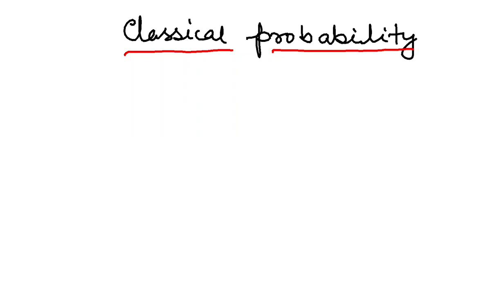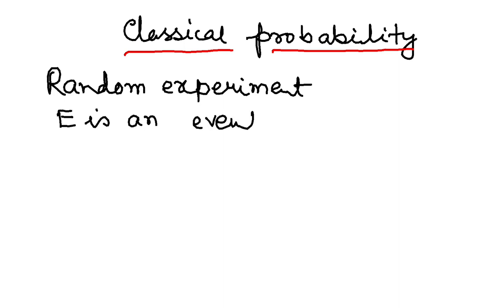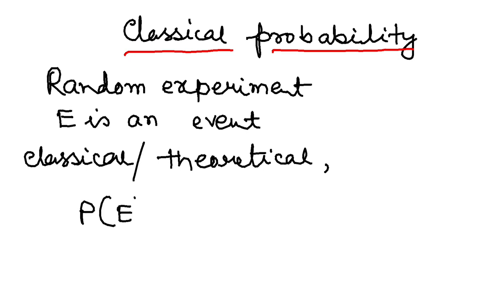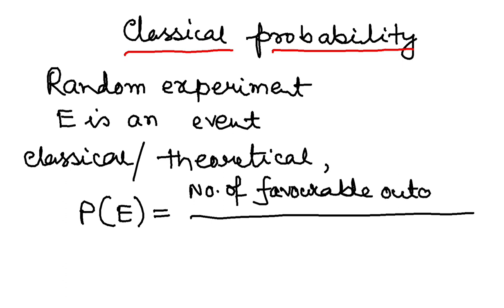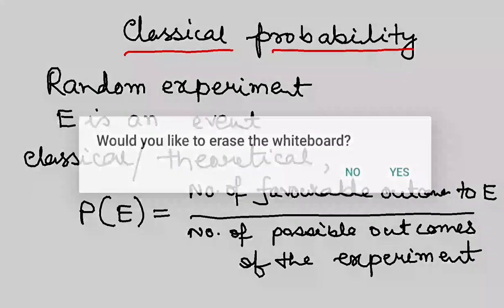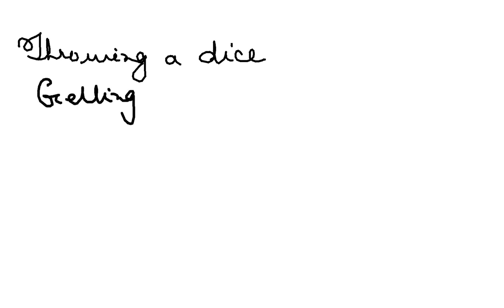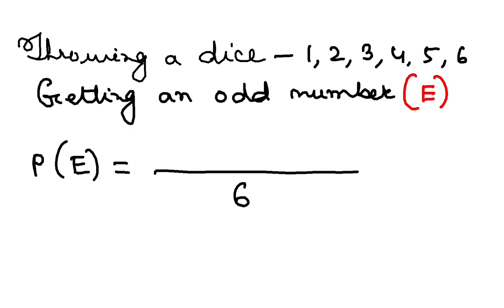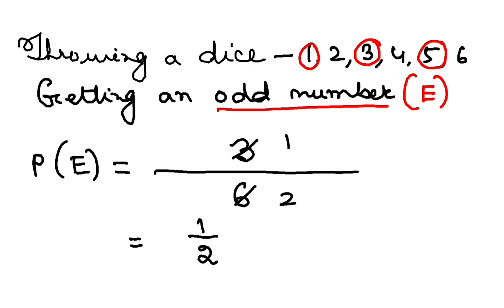Classical Probability || Maths || Class 10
In this video, the definition of classical or theoretical probability is explained, taking the suitable example of standard case of throwing a dice